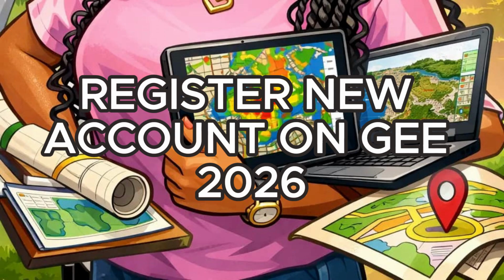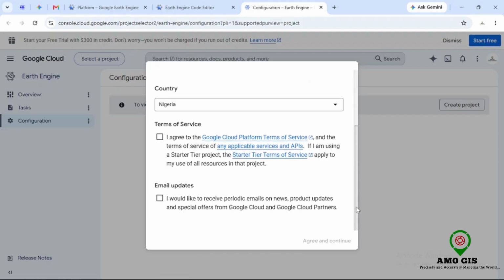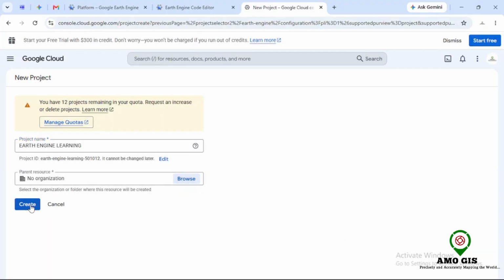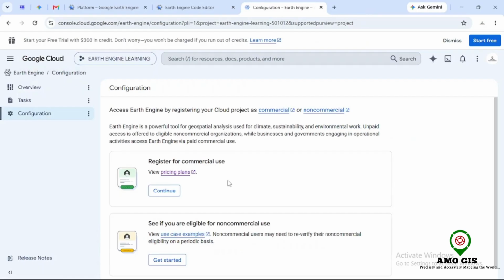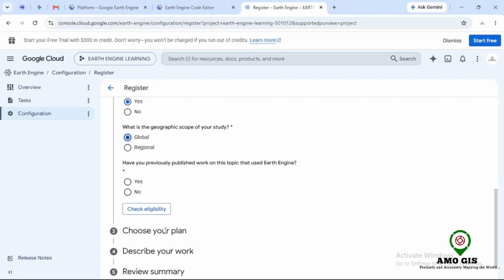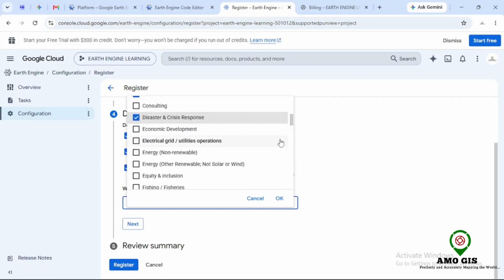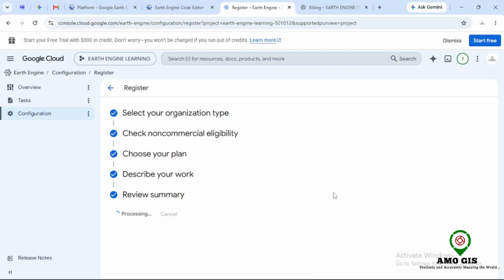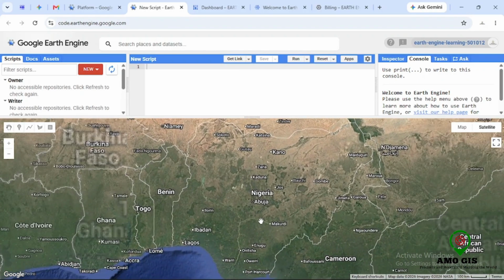REGISTER ACCOUNT ON GOOGLE EARTH ENGINE 2026 Non - Commercial Purpose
Remember when I said we are going to be learning new software so we are starting now with Google Earth Engine 2026

copy and paste to browser